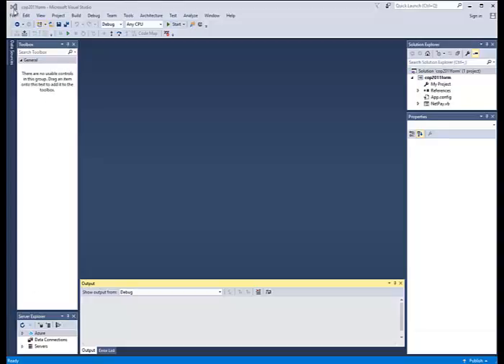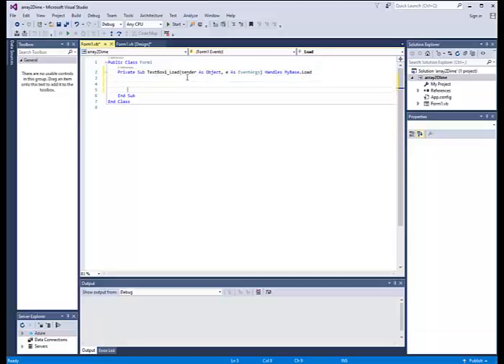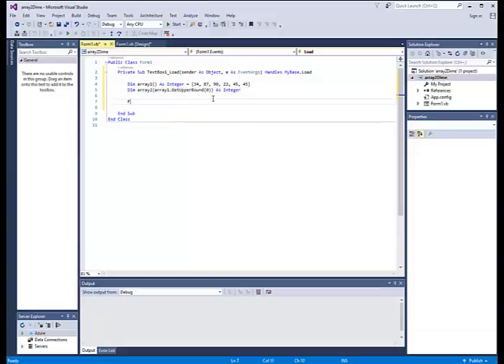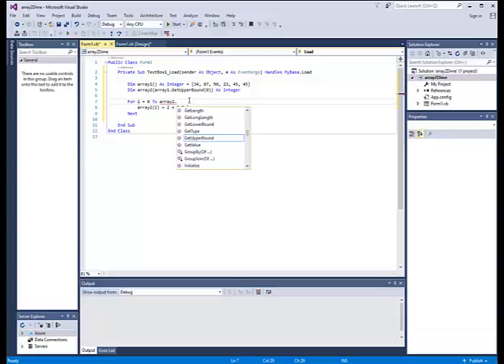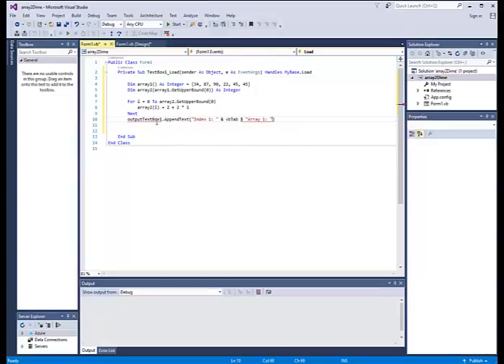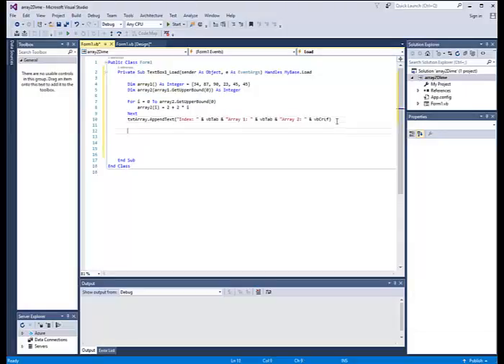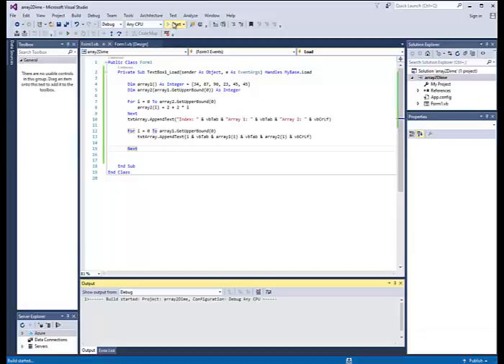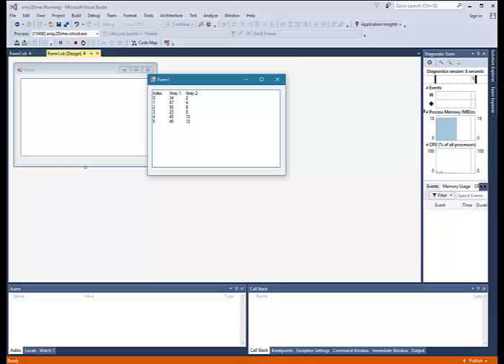Visual Basic Two Dimensional Array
Visual Basic Two dimensional Array. Visual Studio 2015. How to print a two dimensional array in a VB 2015 form or text box